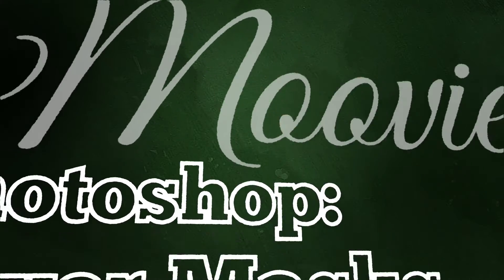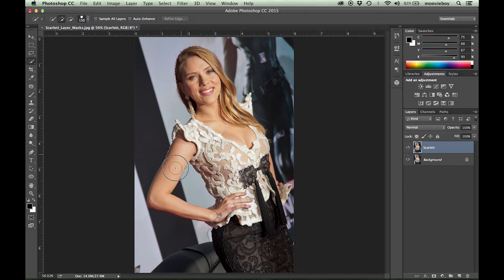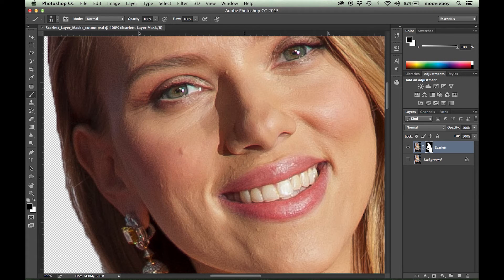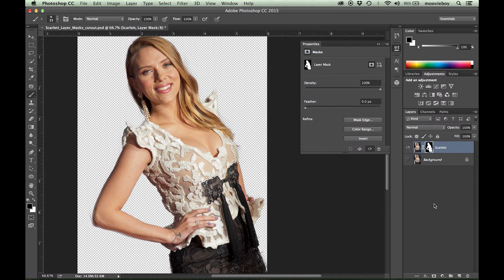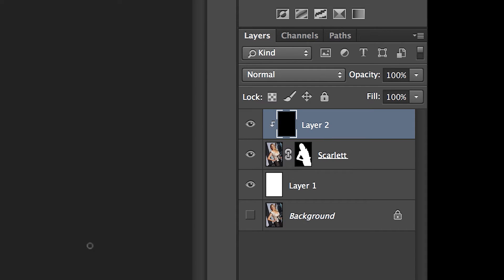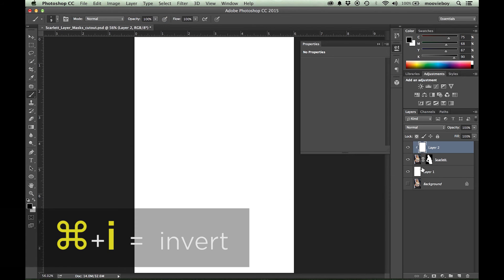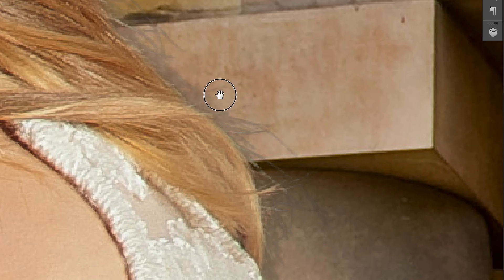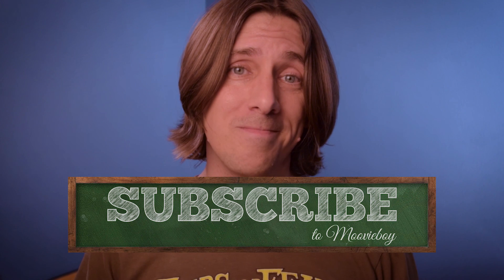Photoshop Layer Masks with Scarlett Johansson (bonus hair tips)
Layer masks, alpha channels or transparency. Whatever they're called, how do they work to cut out and combine images in Photoshop? Join Moovieboy as he works with exclusive red carpet photos of Scarlett Johansson to show you how it's done. Includes tips on using the refine mask window, cleaning up you masks and fixing hair.

Need to skip the beginner section to advanced tips? Click: 5:46